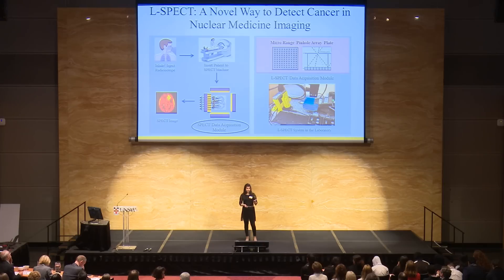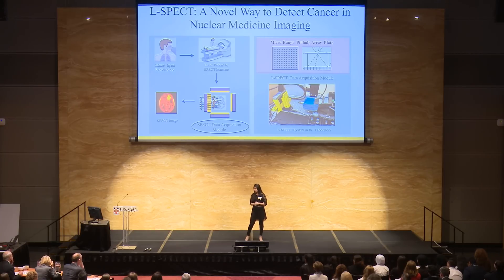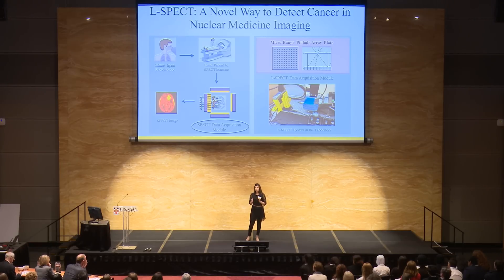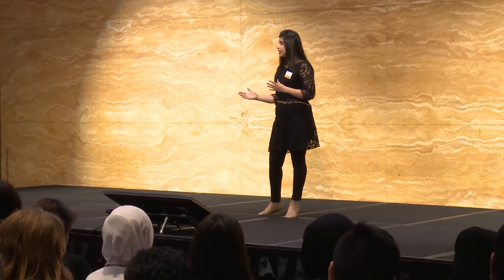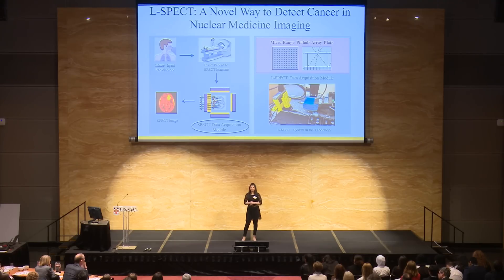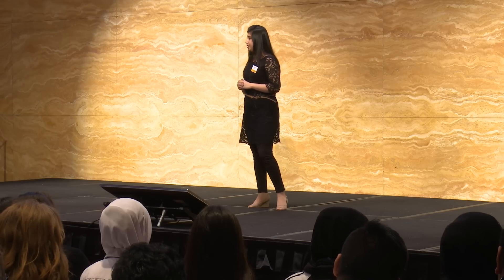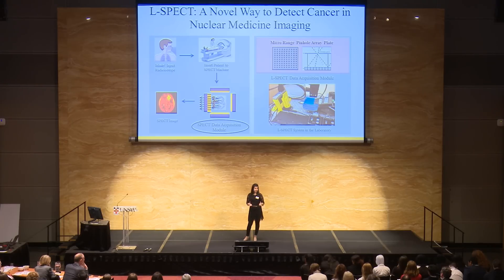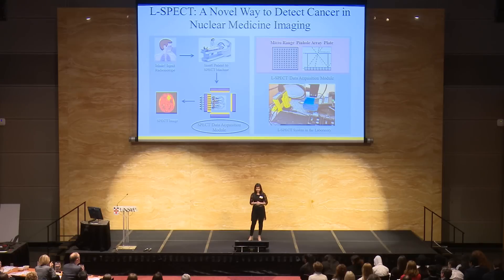“L-SPECT: a novel way to detect cancer” - Tasneem Rahman - UNSW 2015 Three Minute Thesis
Tasneem Rahman from the School of Engineering and Information Technology at UNSW Canberra gives her presentation “L-SPECT: a novel way to detect cancer in nuclear medicine imaging” for the UNSW 2015 Three Minute Thesis final.